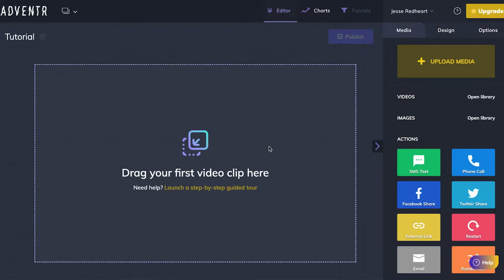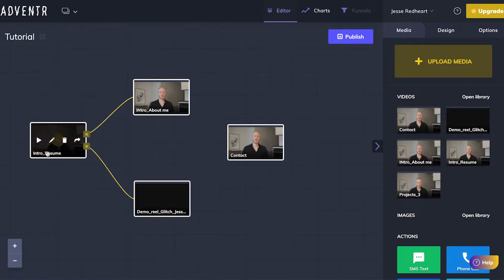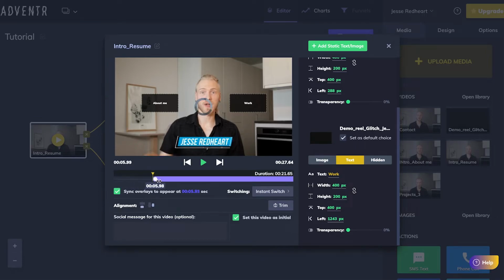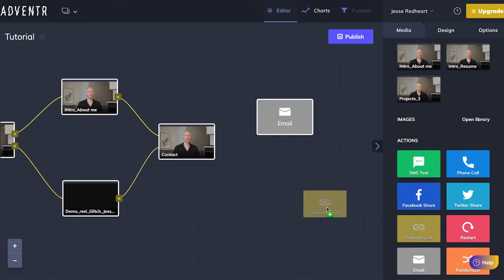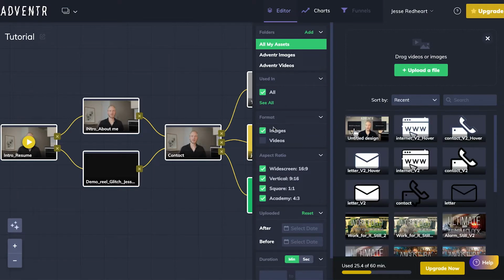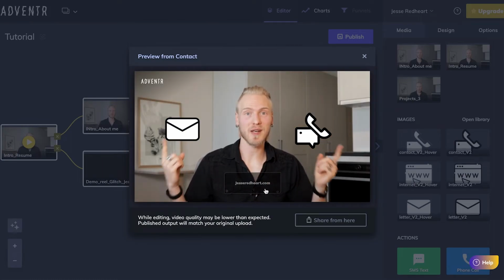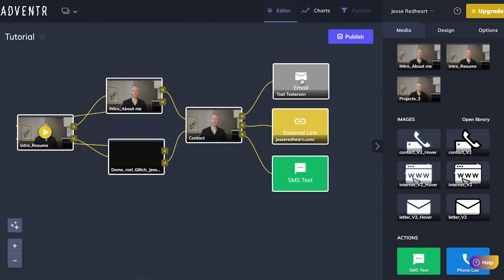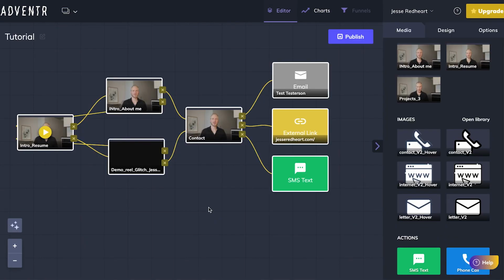Interactive video with Adventr - How to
00:00 - Intro
00:17 - New Project
00:28 - Upload Media
00:50 - Connect videos
01:46 - Edit Buttons
03:22 - Preview video
04:02 - Contact Actions
05:13 - Images as buttons
06:59 - Preview 2
07:25 - Mobile ready
07:49 - Back buttons
08:12 - Testing video
08:38 - Publish
09:02 - Charts
09:22 - Outro